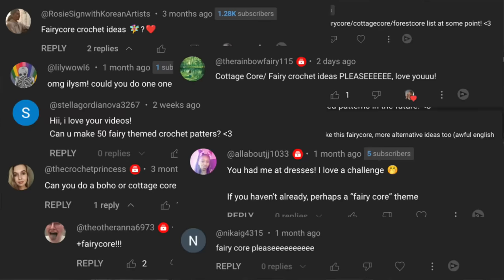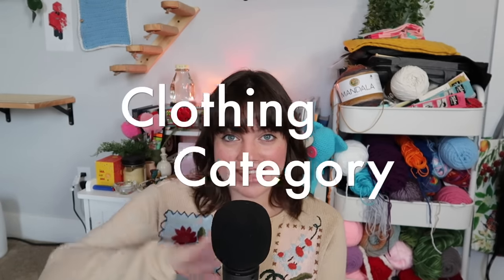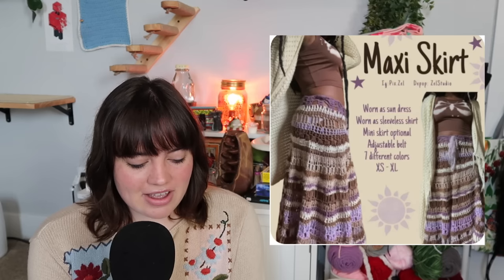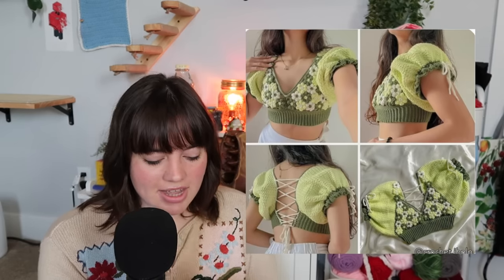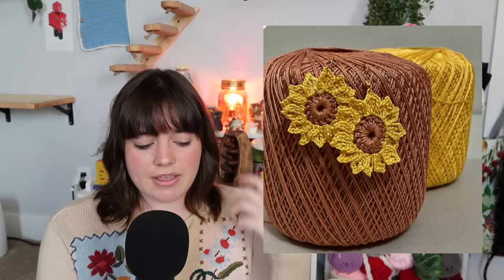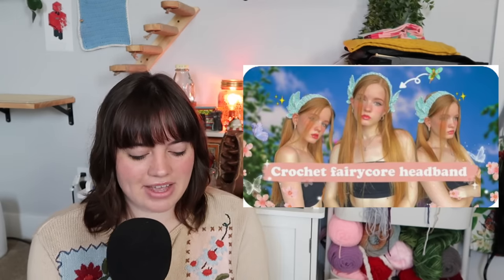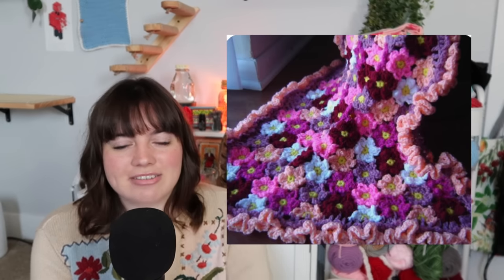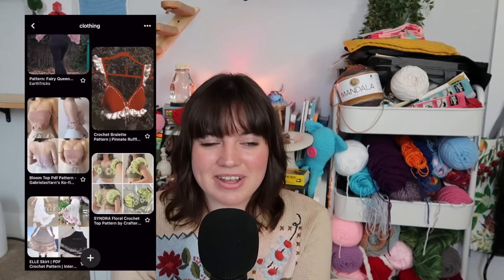50 easy FAIRYCORE crochet ideas with patterns (beginner friendly)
Clothing
1- fairy dress
3- cropped cardigan
4- garden vest
10- pineapple maxi skirt
11- cropped cardi
13- aubrey top
14- bell sleeve top
16- 70s moth
17- fairy queen cropped
18- butterfly shawl
22- elle skirt

Accessories
23- butterfly ear cuffs
29- flower hood
30- fishnet
38- hat

42- fairy lights
43- buttshrooms
44- pixies
45- elemental bags
46- flower blanket
49- moth

Intro 00:00
Clothing 01:26
Accessories 04:21
Misc 06:56
Outro 08:56